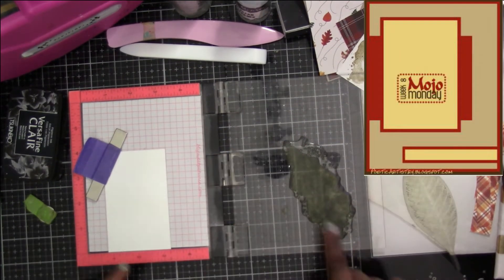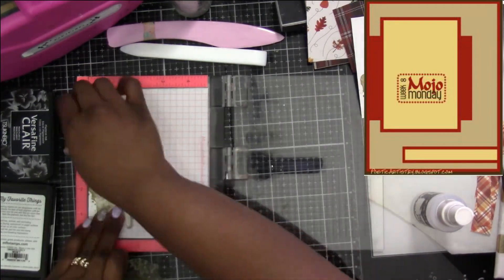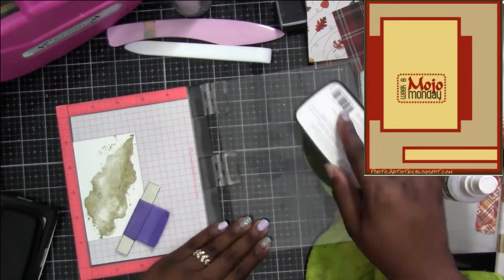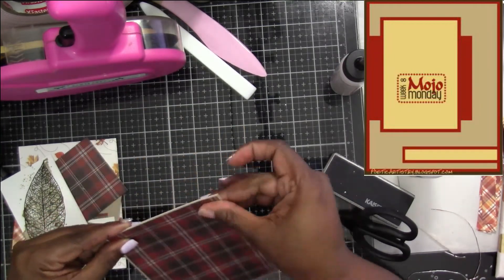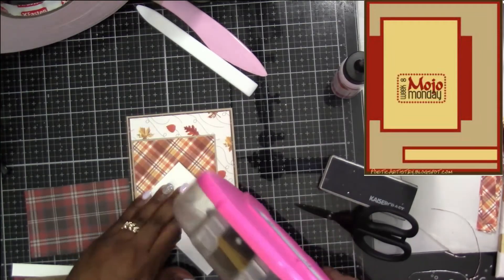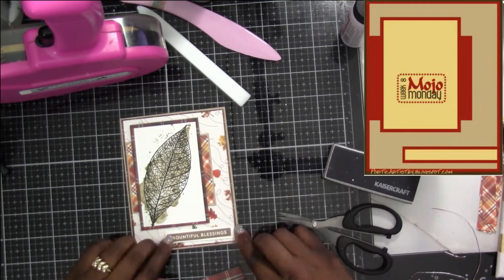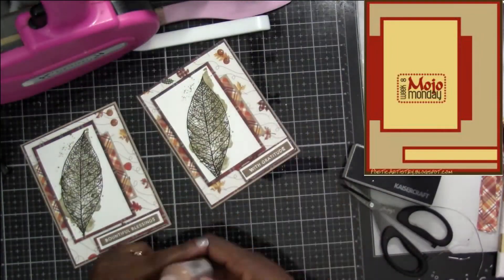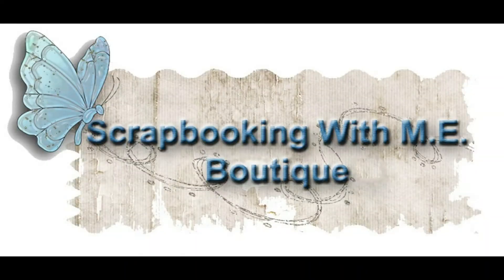Friday Sketch Video #165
FIND ME